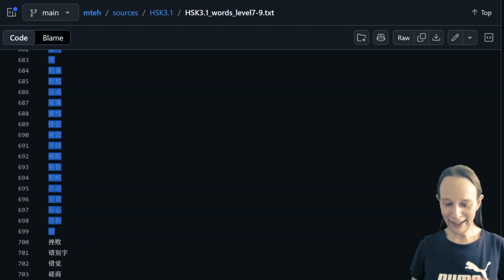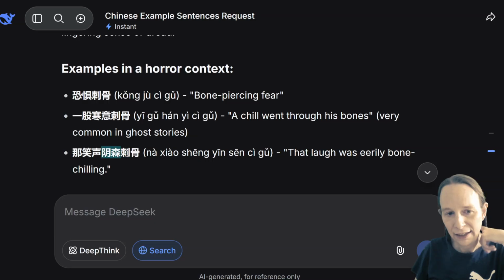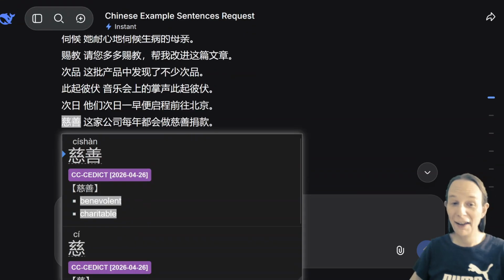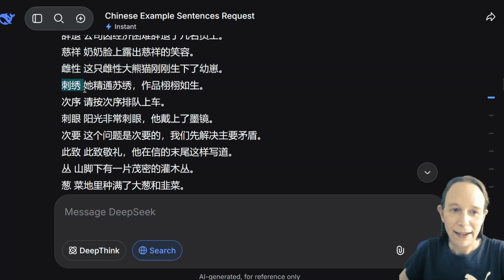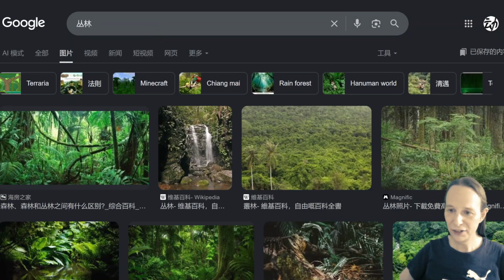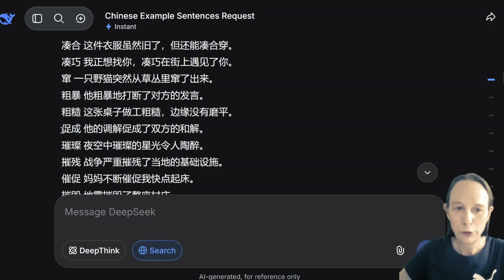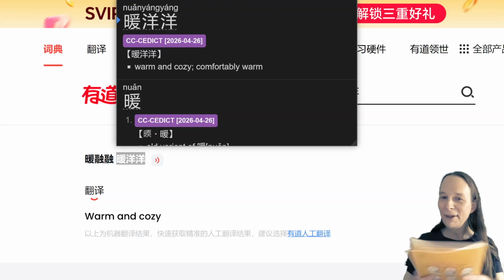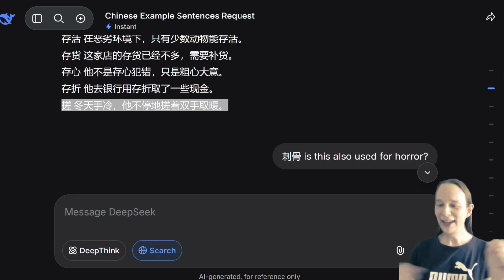HSK 7-9 vocab (part 90 of ?)